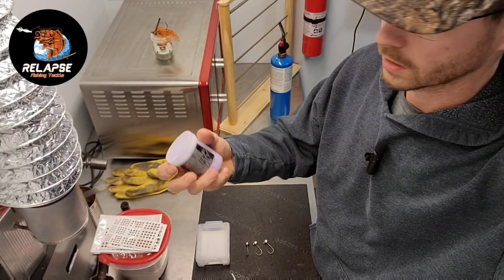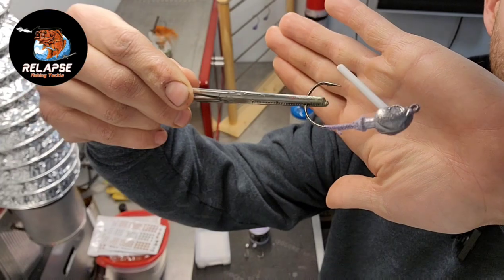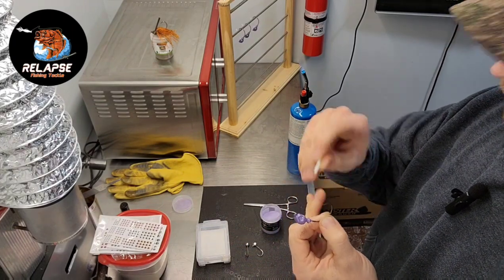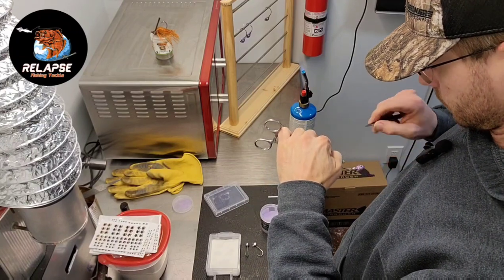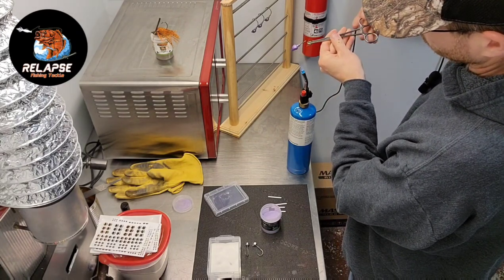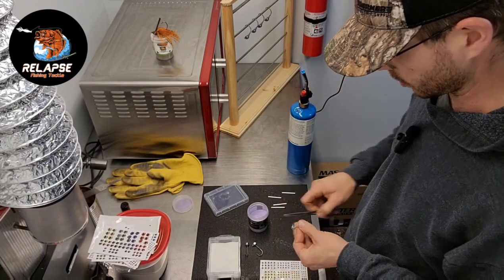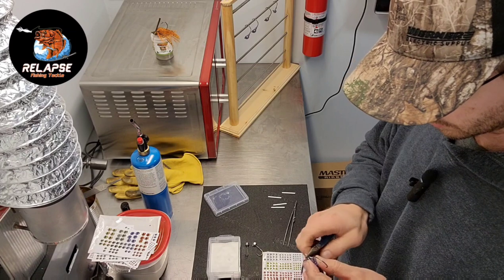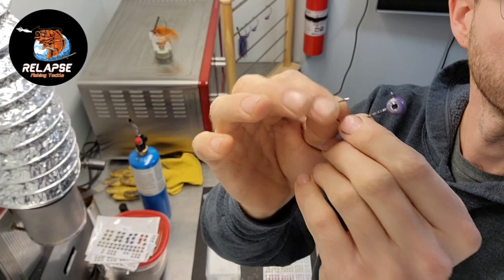How to paint with pearlescent purple Stardust paint. Start to finish with 3D eyes and weed guards.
If I missed anything please ask and I'll update the links for you.

YUAAO 1242 Pieces 3D 4D Fishing Eyes Oval Fishing Lure Eyes Realistic Fishing Eye for Making Fishing Bait Fly Tying Streamers Lures Crafts 6 Sizes: 3mm/ 4mm/ 5mm/ 6mm/ 8mm/ 10mm (Multicolor-1242 Pcs)